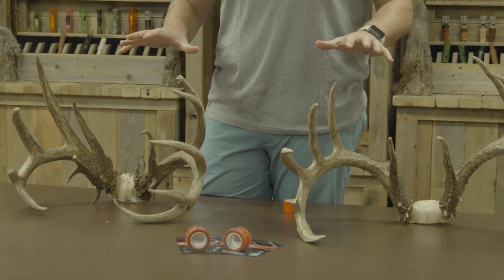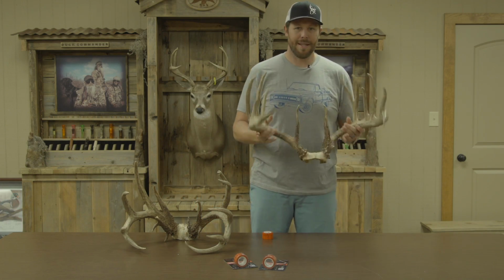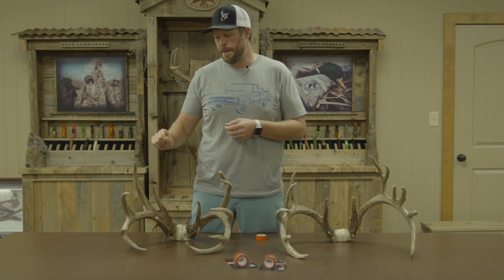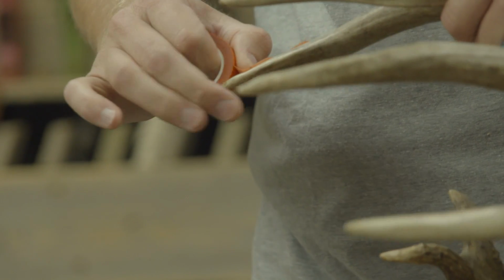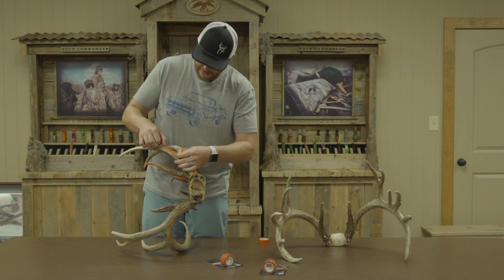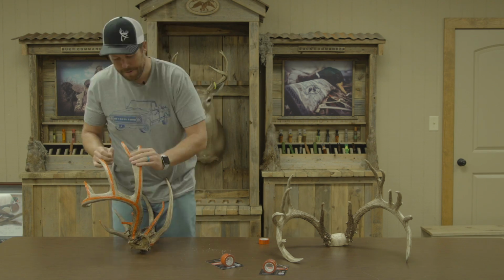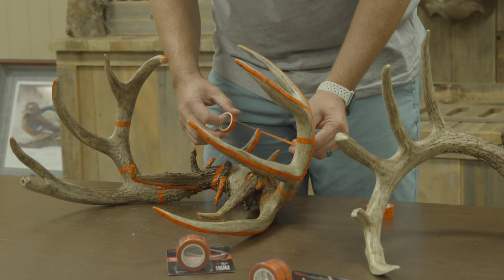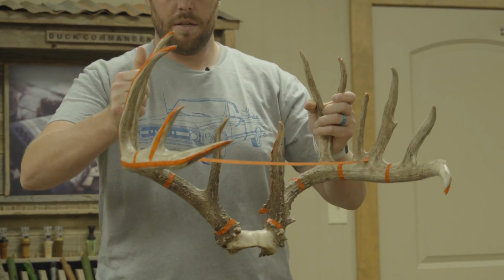TWO 200" BUCKS | Rochey's GIANTS Measured and SCORED | BUCK COMMANDER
We've had a lot of questions about the score of BOTH of Rochey's GIANTS from this past season!  We used the Trophy Tape from Wildgame Innovations to score them!!! Check it out!!!